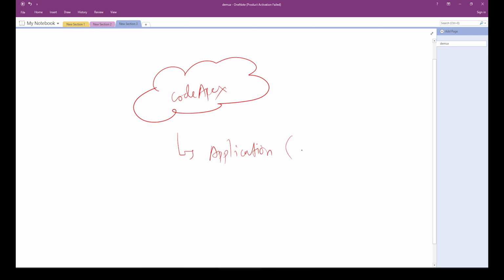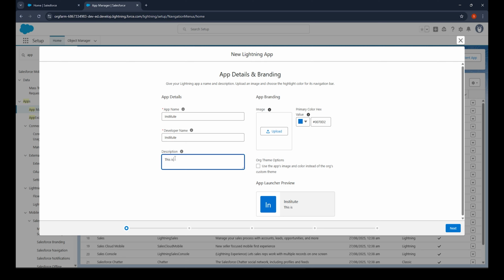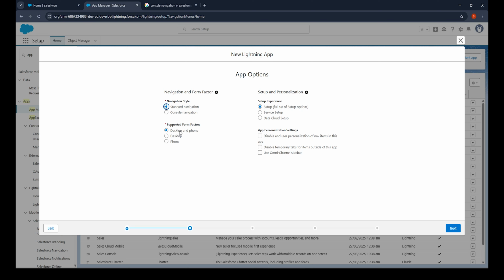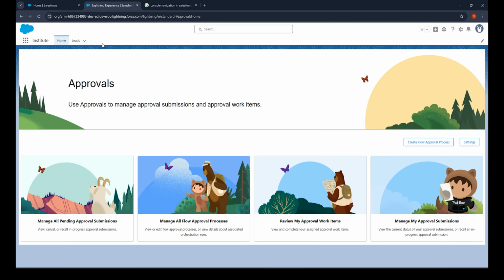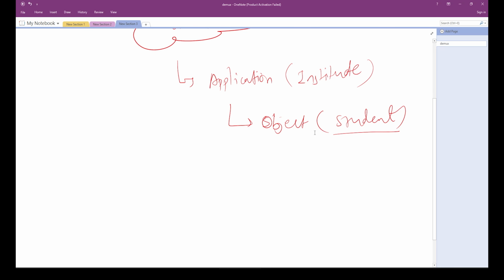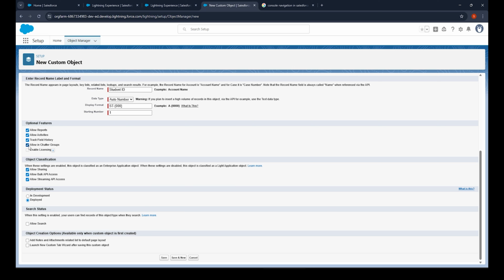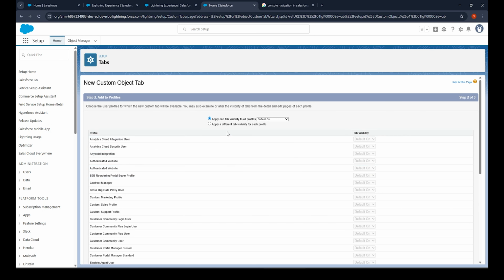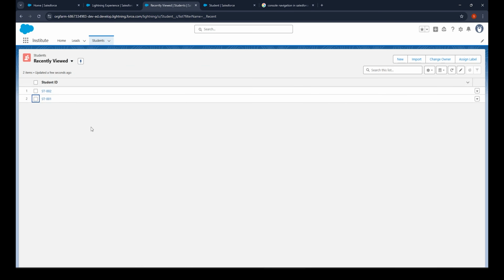How to Create Application & Objects in Salesforce | Custom App - Object, Standard Objects Explained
Learn step-by-step how to create an Application in Salesforce Org, add Custom Objects, and include Standard Objects inside your custom app. Perfect for beginners who want to understand Salesforce fundamentals and start building apps quickly.

In this video, you’ll discover:

How to create a custom app in Salesforce

How to create a custom object

How to add standard objects into your custom app

Best practices for organizing apps and objects

This tutorial is beginner-friendly and helps you build a strong foundation for your Salesforce Developer or Admin journey.

Salesforce application tutorial

Salesforce custom app

Salesforce custom object

Salesforce standard objects

Create app in Salesforce org

Salesforce beginner tutorial

Salesforce developer guide

Salesforce app development

Salesforce step by step